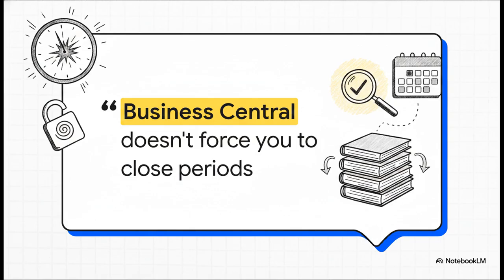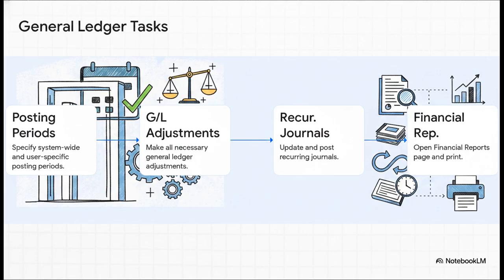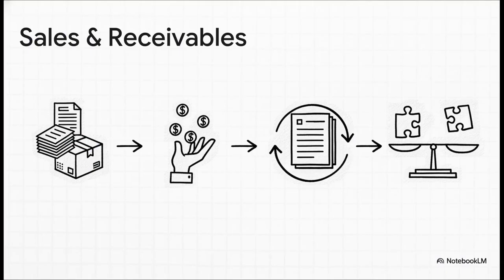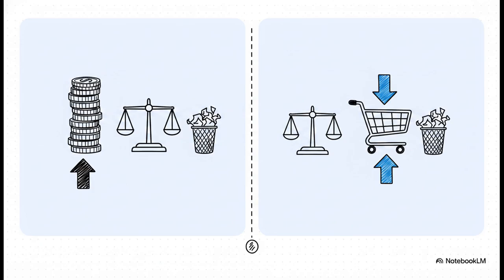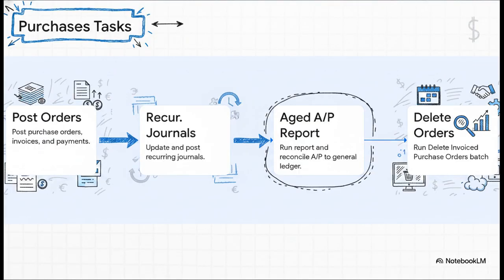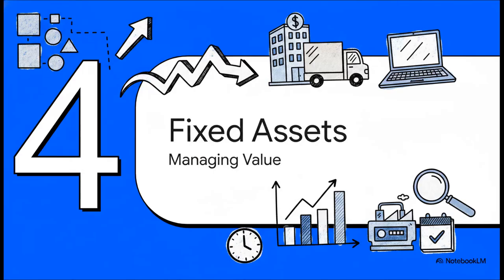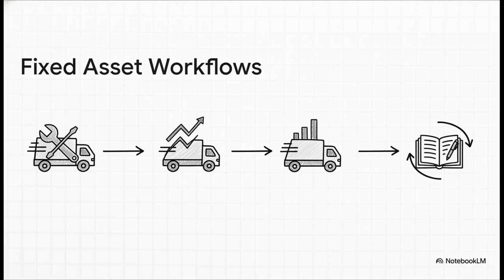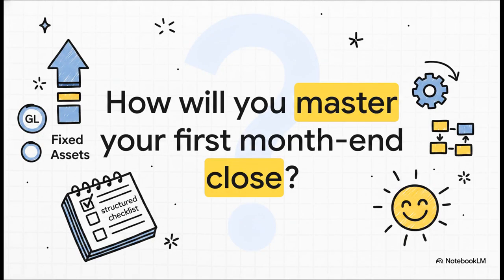Business Central Month-End Closing: The Ultimate Step-by-Step Guide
Master the general ledger, sales, and payables reconciliation process in Microsoft Dynamics 365 Business Central. This comprehensive guide covers everything from adjusting posting periods to running essential financial reports